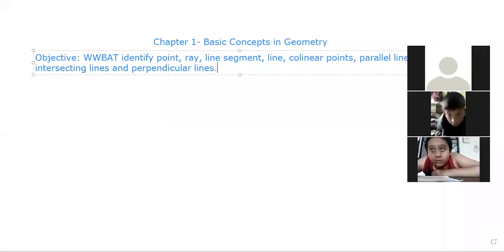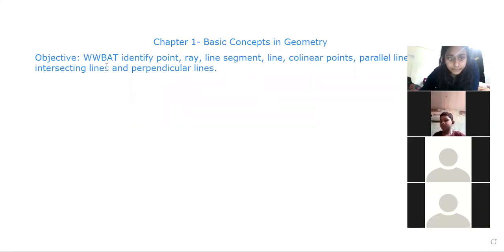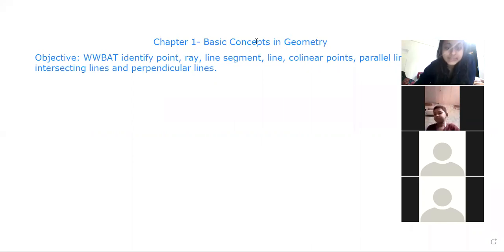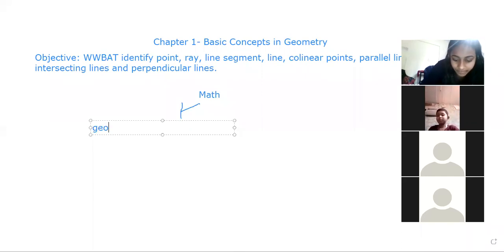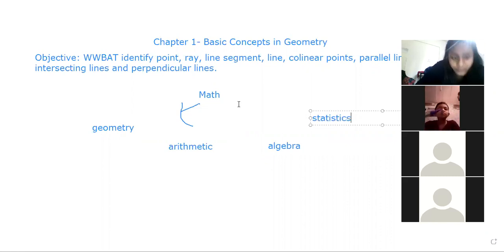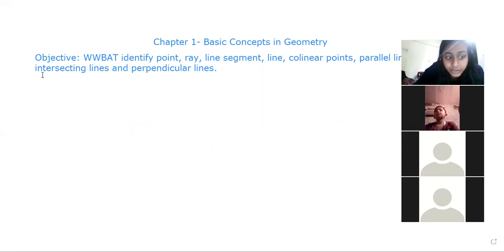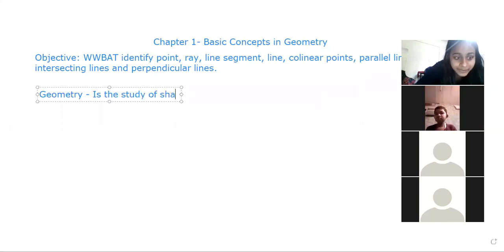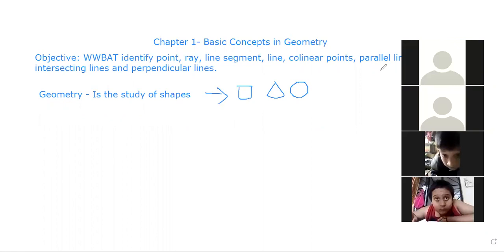Grade 6_ Math Chapter 1_Part 1 23.06.21